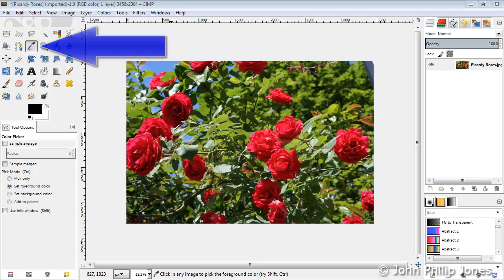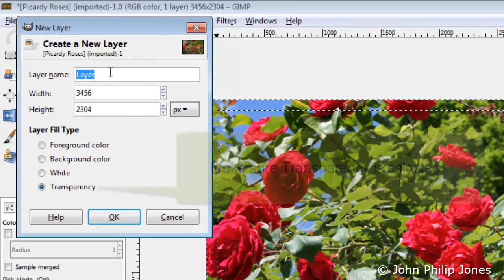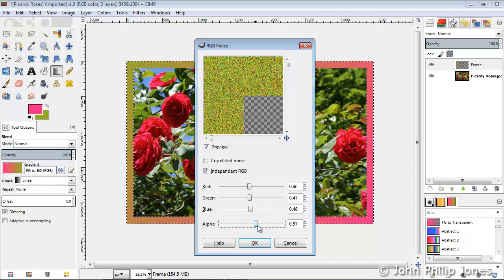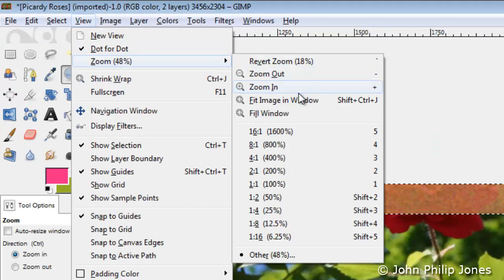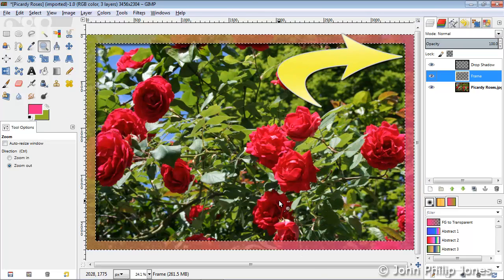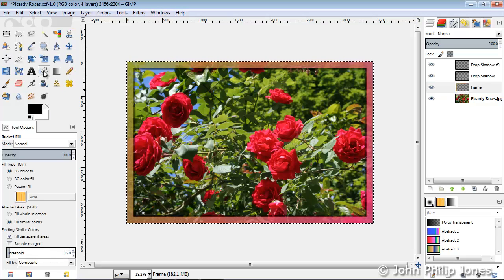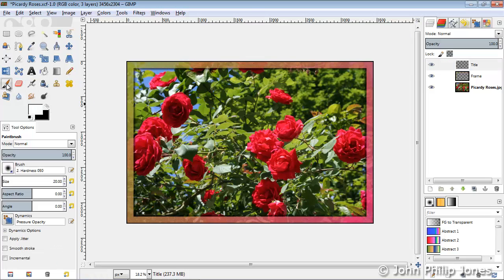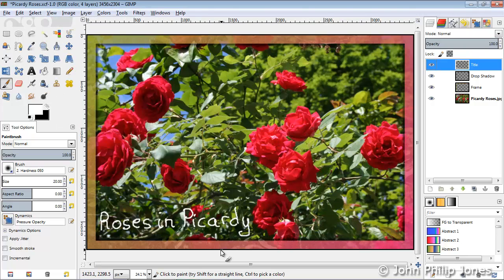GIMP Create a simple frame around a photograph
Shows how to select a border around a selection and use it to help produce a simple frame around an image.